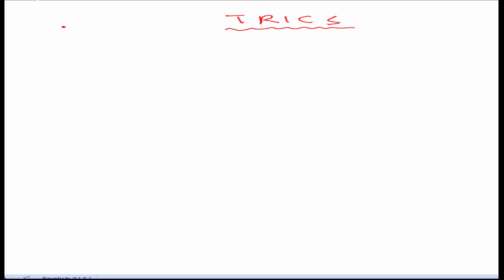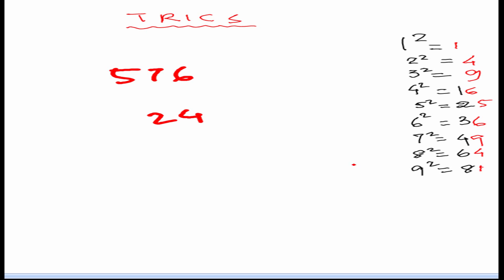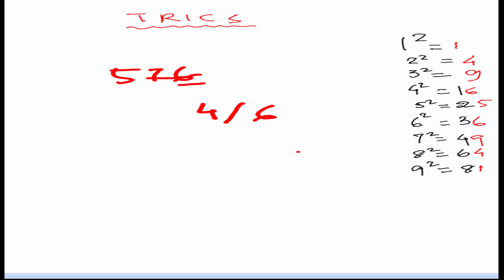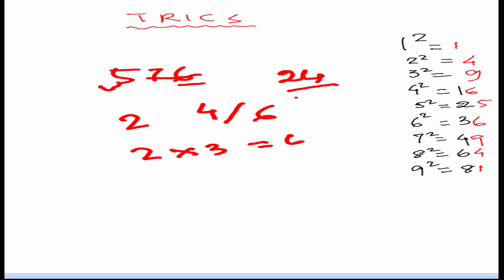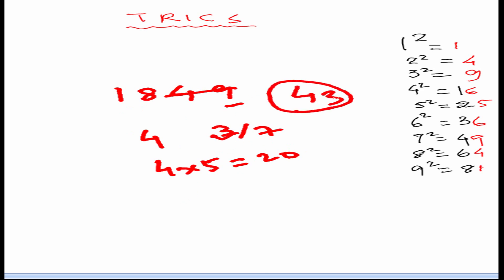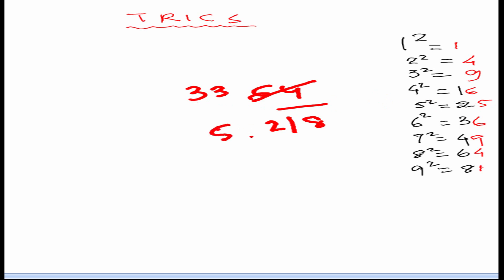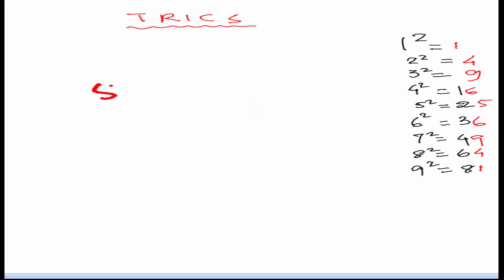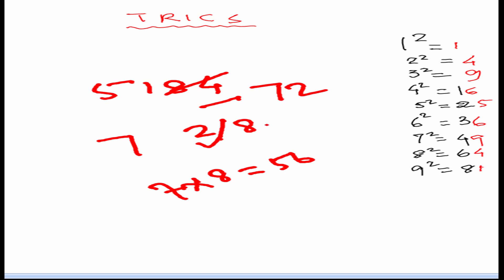Square root in 3 seconds - Best Trick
Finding the square root is easy for any perfect square under 100! You'll be able to calculate squares faster than ever and amaze everyone with your utter genius!